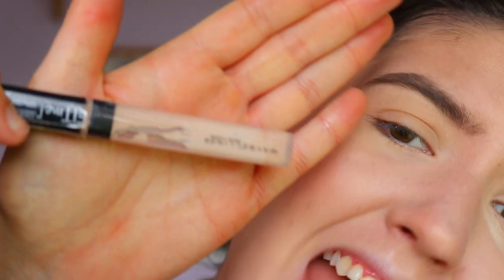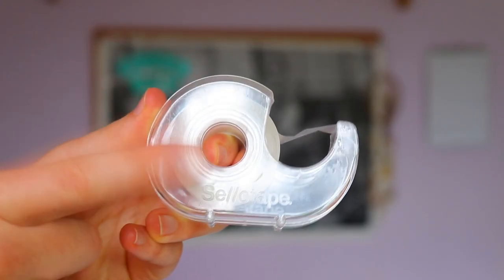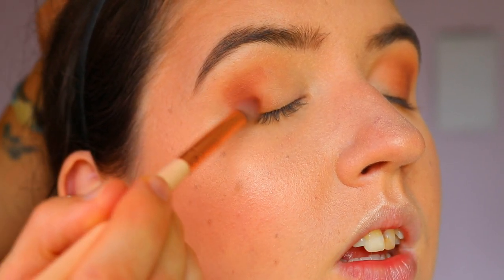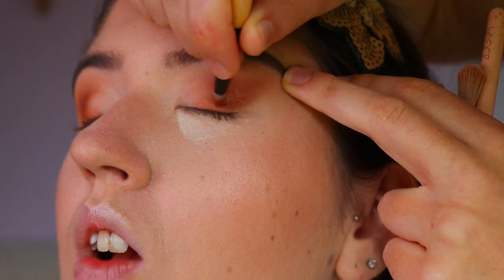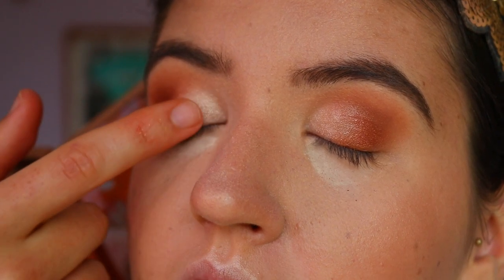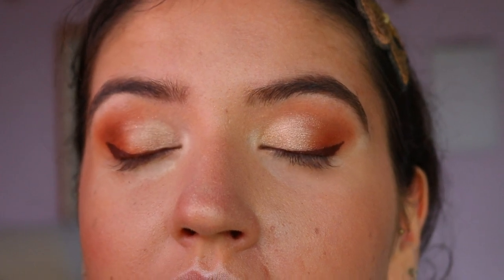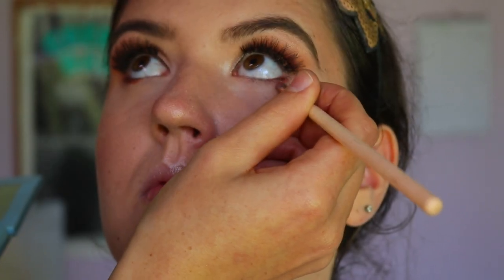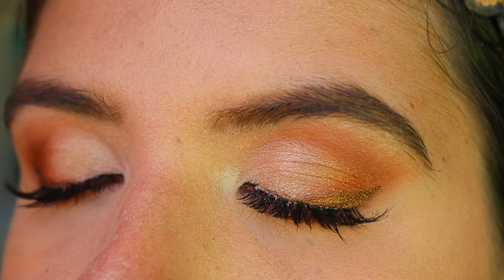HOW TO: Smokey Eye for DOWNTURNED/HOODED Eyes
Do you have beautiful droopy, downturned or hooded eyes? and you're unsure how to apply eyeshadow in a way that will flatter you eyes? Not to worry. Watch to find out tips to lift and open your gorgeous eyes.

LET’S CONNECT!